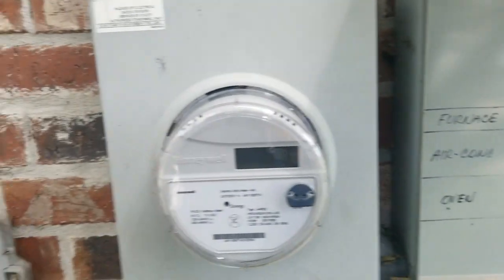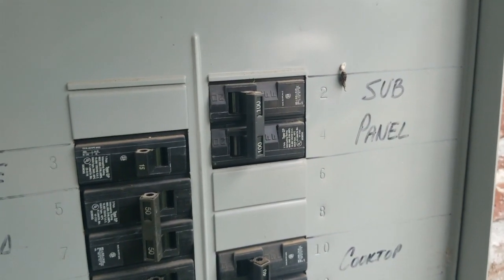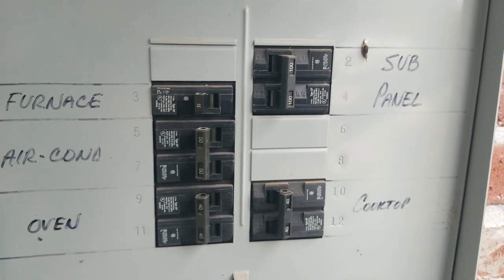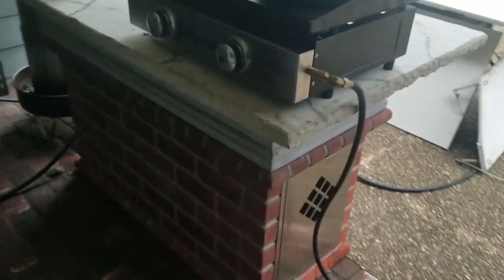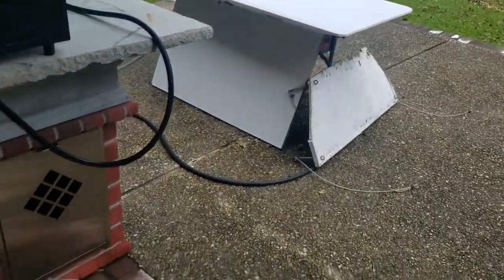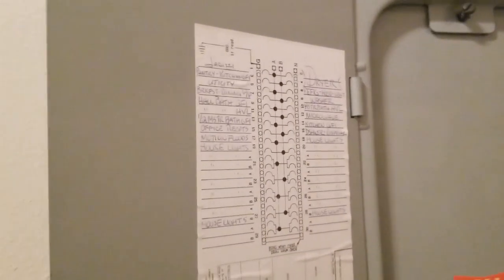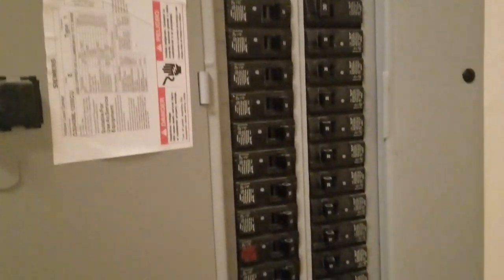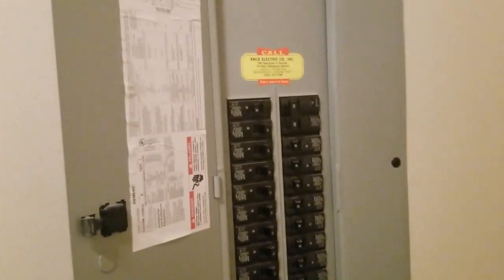Hurricane Ida: How I connect my portable generators, to back feed power to my house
This video was made on day 3 of Hurricane Ida, no power. This is how I use my portable generators to back feed my house, using natural gas and propane